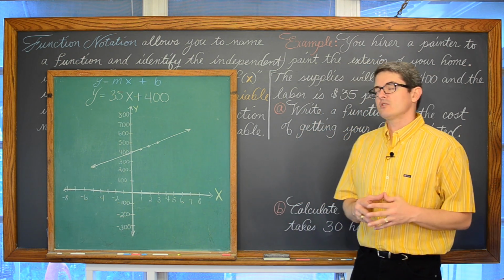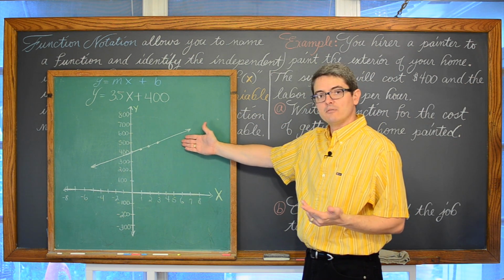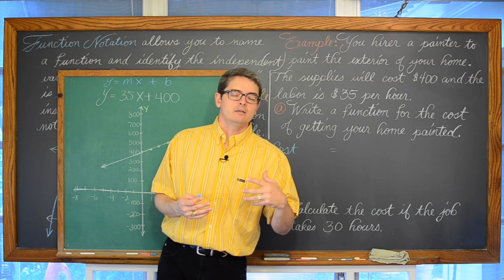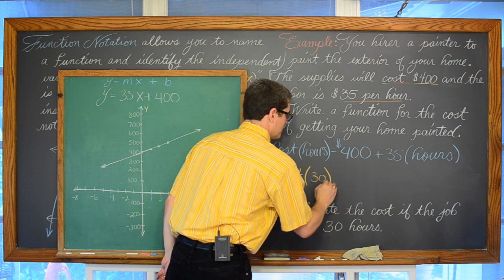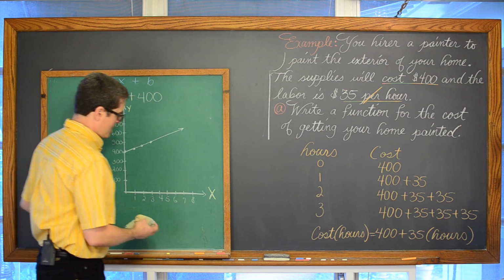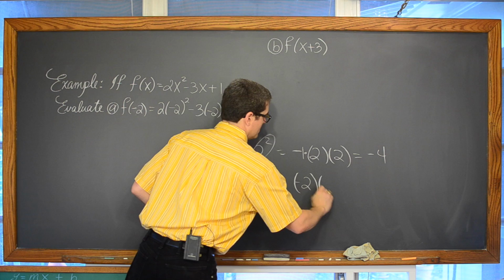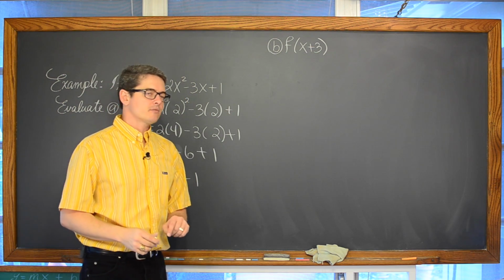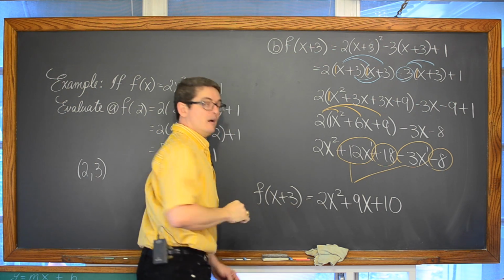Understanding Function Notation f(x)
I define Function Notation and then work through 3 examples.
Example 1 is a word problem where we write a function that models the real world setting and then use it to evaluate a total cost at 6:55
Example 2 and Example 3 are substituting either a value or an expression into a function an then simplifying to a final answer at 16:37 and 23:07

More about graphing lines in the form of y=mx+b Find free review test, useful notes and more